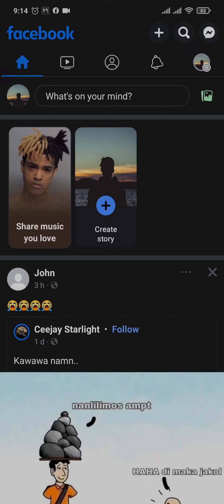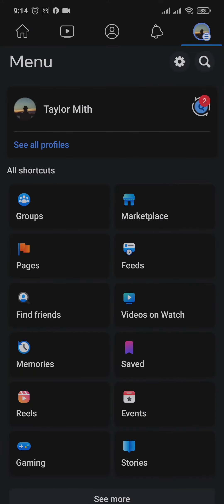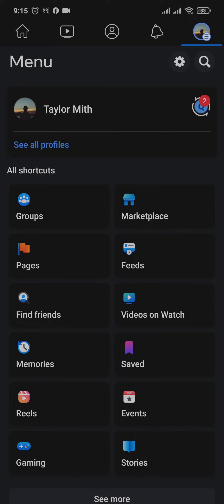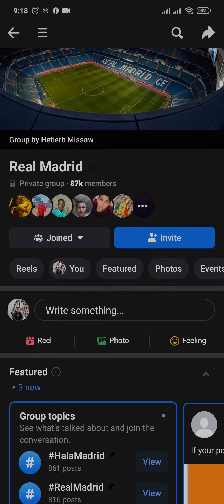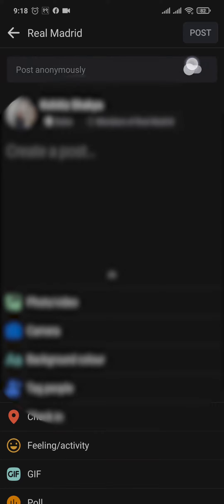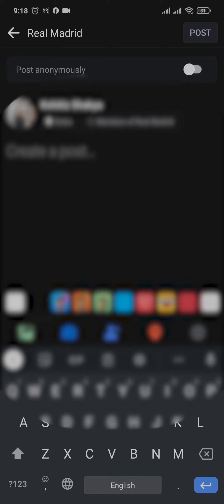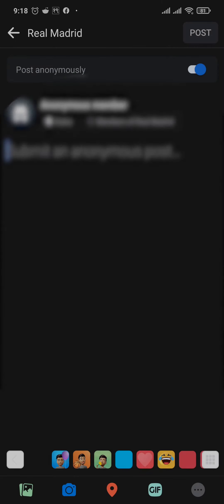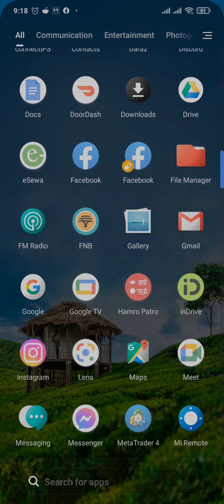How To Post Anonymously On Facebook Group 2023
This video guides you through the exact steps on how to post on facebook group without showing your name.